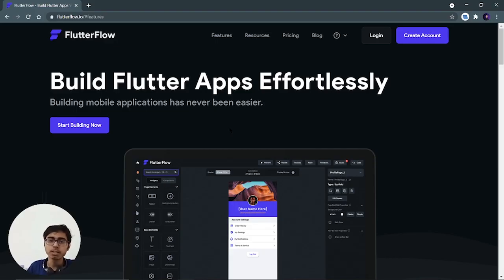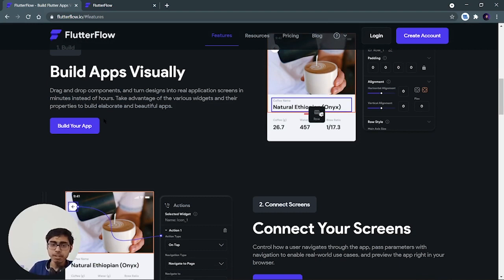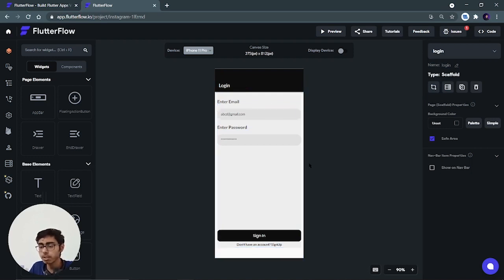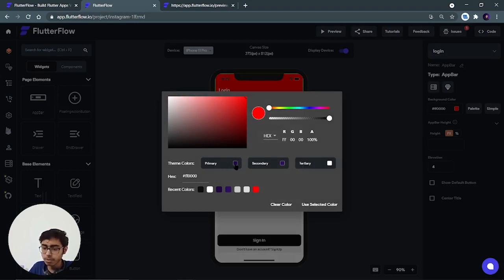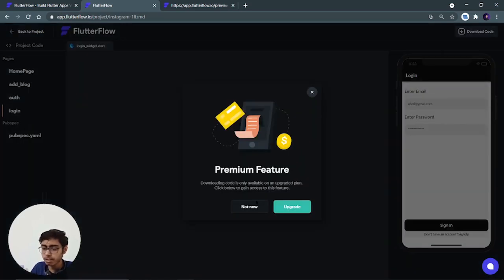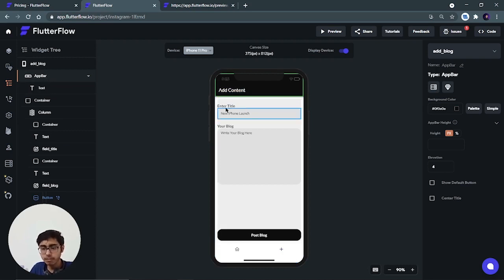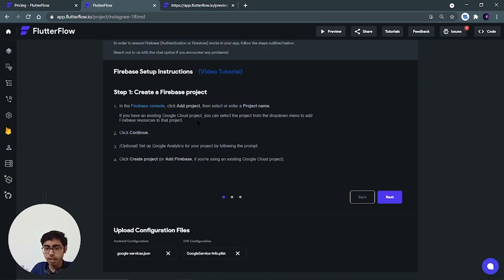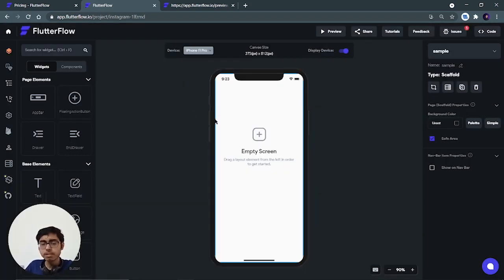What is FlutterFlow? | Reviewing FlutterFlow | Flutter App Develpment | Introduction to FlutterFlow